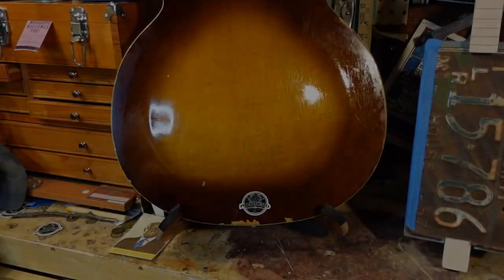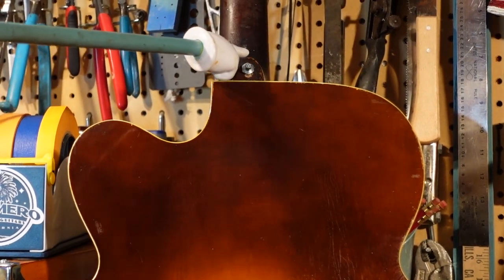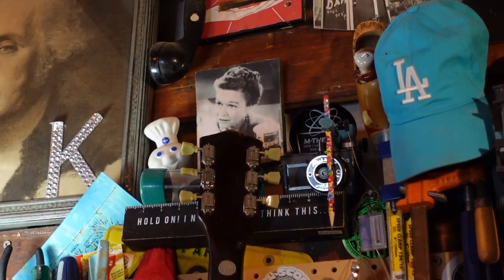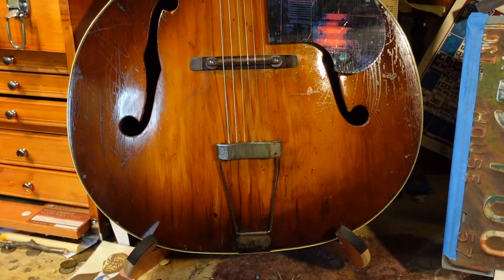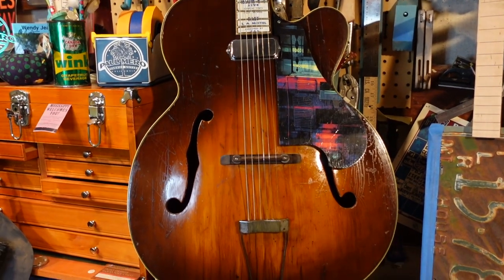Sound Check for the East LA Cutaway Old Kraftsman Archtop Guitar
With the East LA Cutaway guitar done, we load up and head off to Ventura, CA to track down RJ Mischo for a sound check in a junky shed.

Resources:
Ebay pickup vendor: